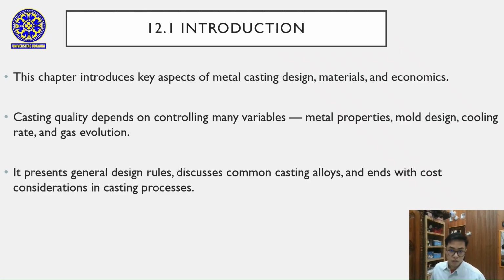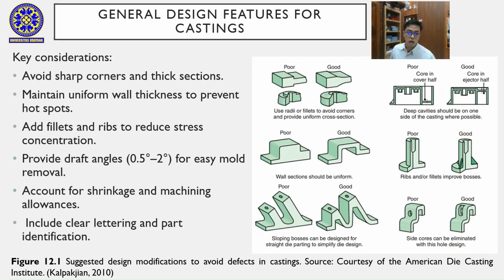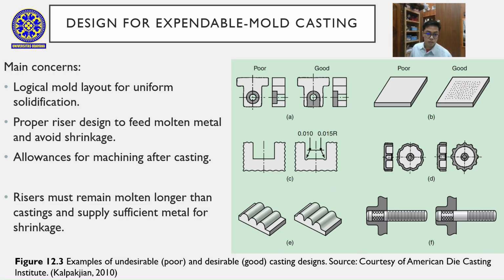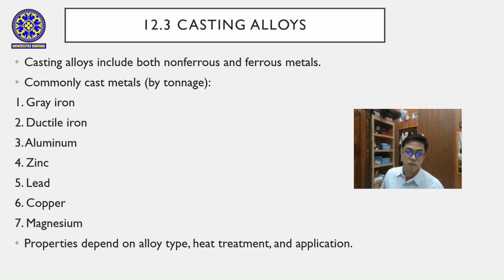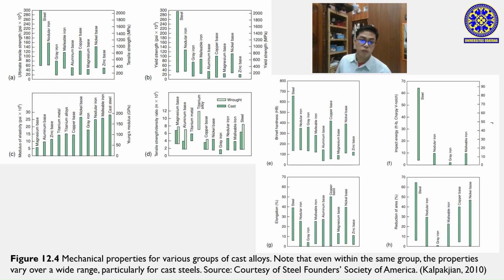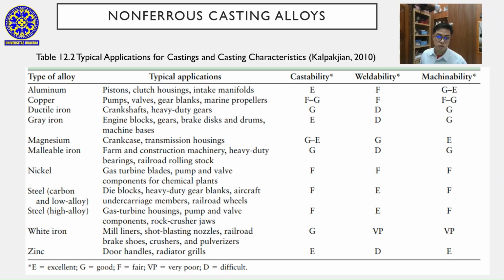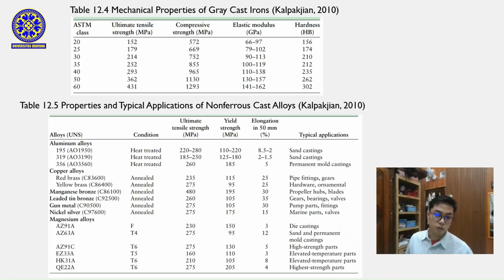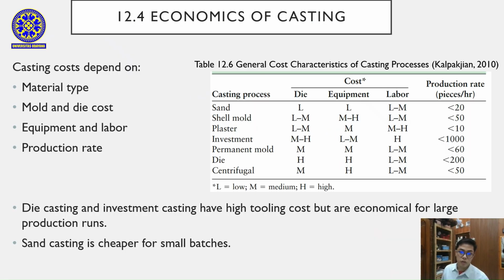Chapter 12 ‐ Metal Casting: Design, Materials, and Economics